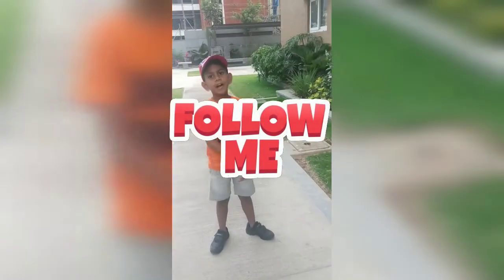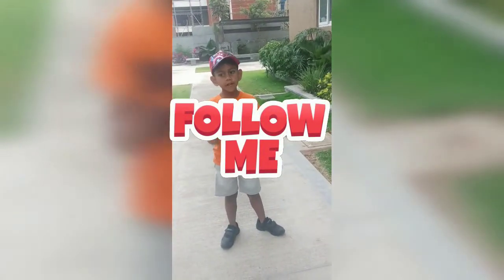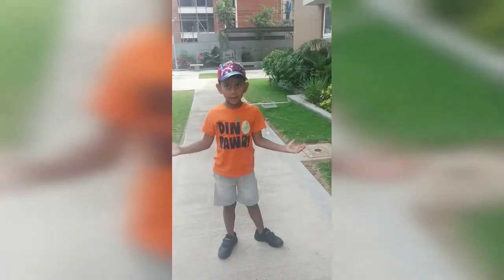How pencils are made!?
How do they make ✏pencil!!?